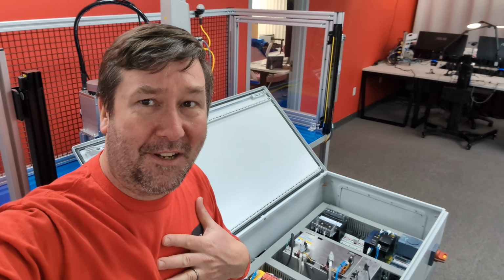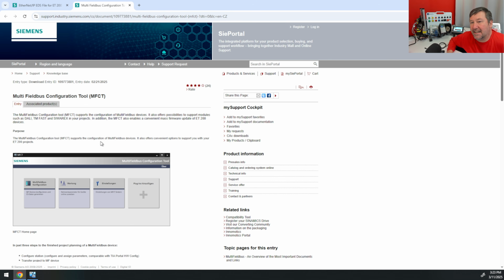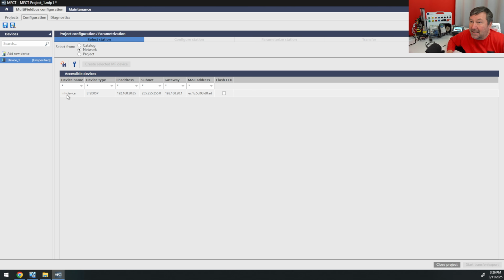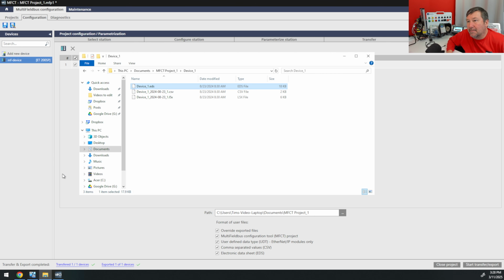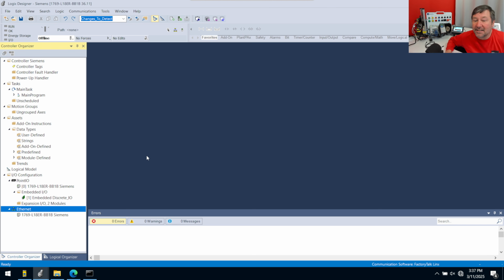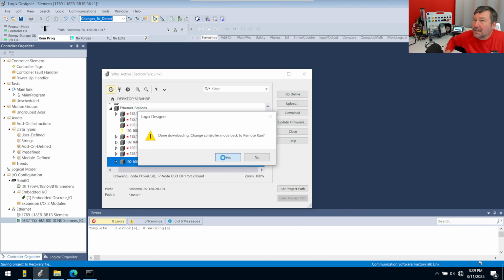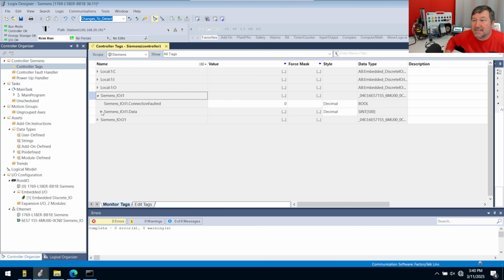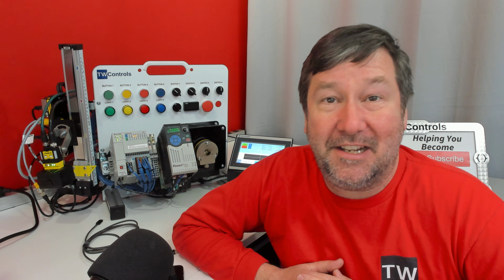Connecting Siemens ET200SP to Allen Bradley PLC in Studio 5000